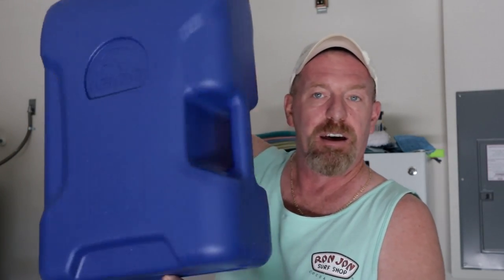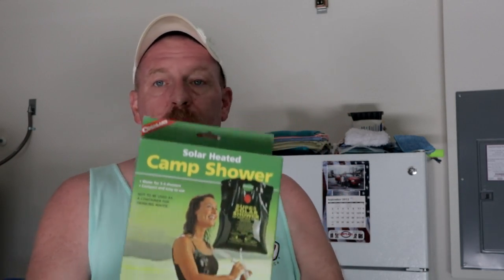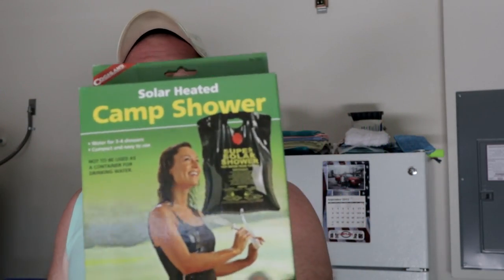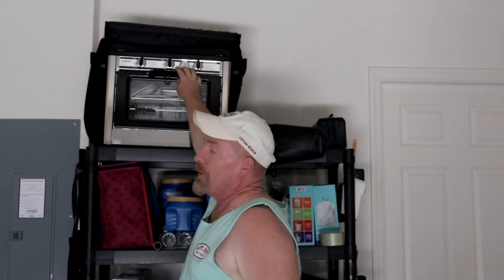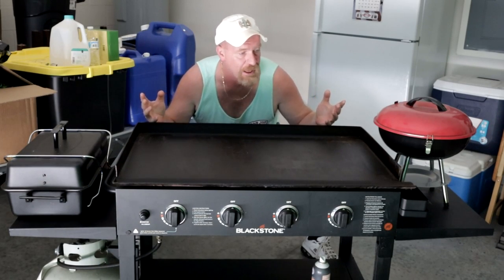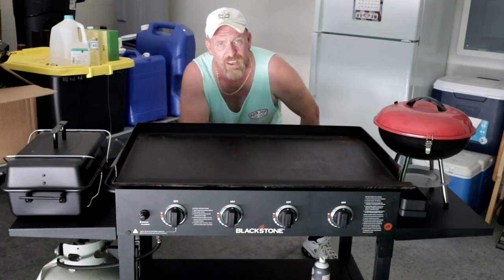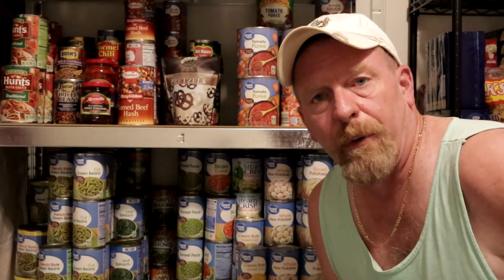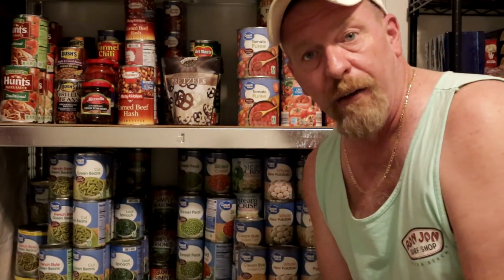Answer to question on starting prepping: Things you need to have now!!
Answer to question on starting  prepping

FoodSaver FM5200 2-in-1 Automatic Vacuum Sealer